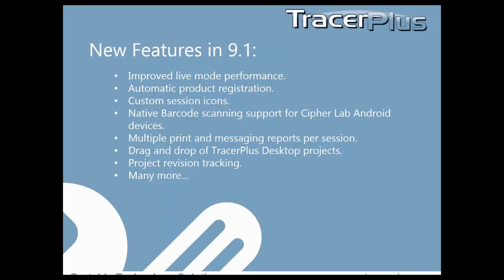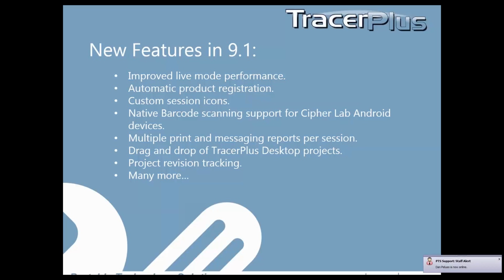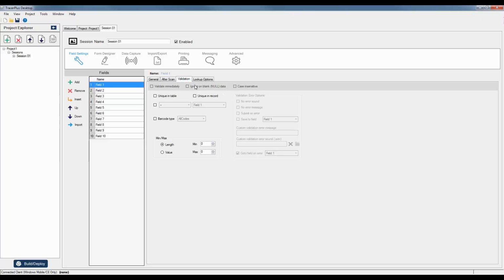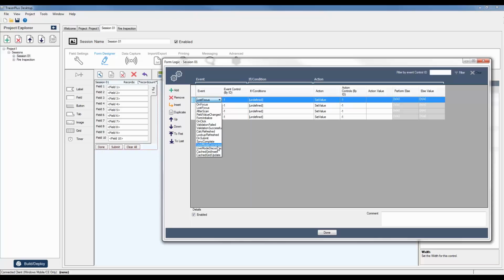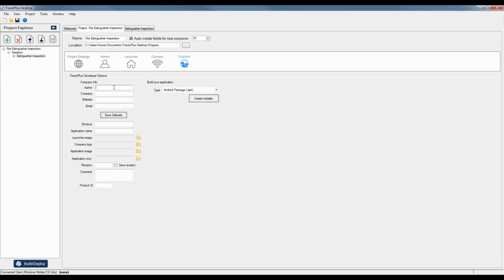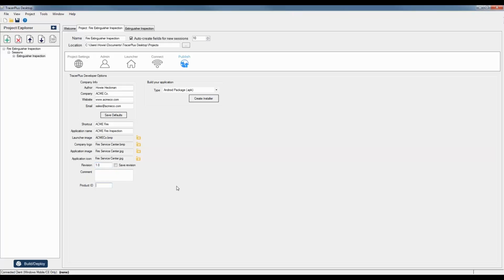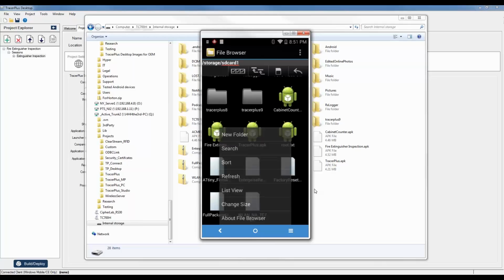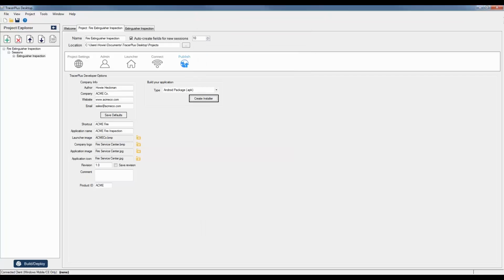Introducing TracerPlus 9.1 - See What's New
See all the new features that have been added to in our latest release - TracerPlus 9.1.  Some of the new features include TracerPlus Desktop Publisher Edition to brand your own custom TracerPlus Apps, support added for OBD2 to do Bluetooth OBD2 vehicle inspections and major improvements in TracerPlus Connect Live Mode speed.

Timestamps:
7:14 - New features in TracerPlus Desktop
8:40 - Print multiple reports
9:50 - Multiple messages
10:11 - Case insensitive validation
10:43 - Mobile registration form
11:37 - Add projects together
12:30 - Form logic
15:07 - Building an APK & TracerPlus Desktop Publishing